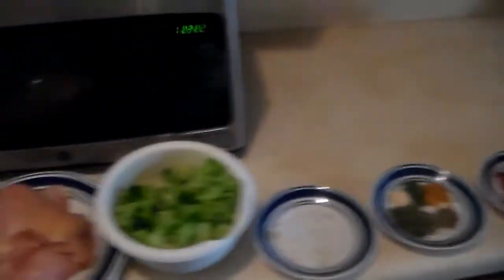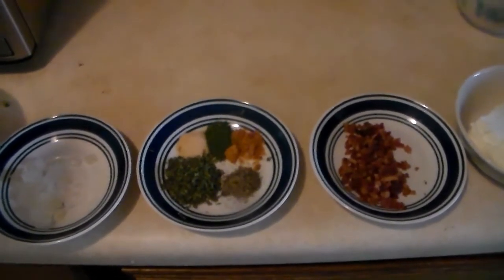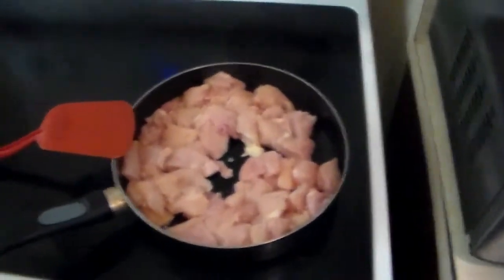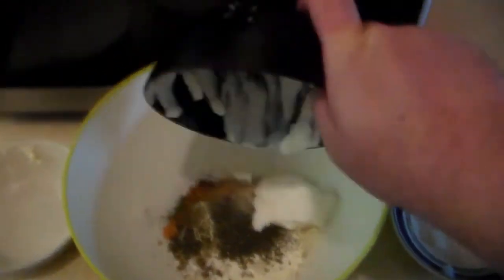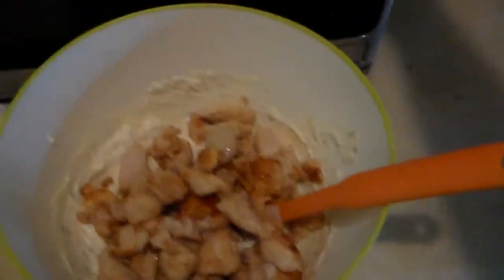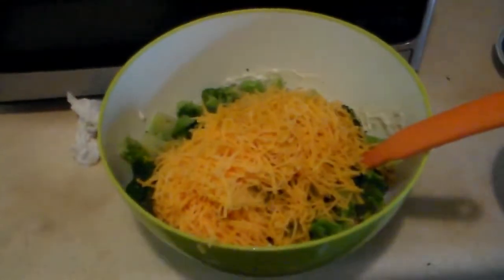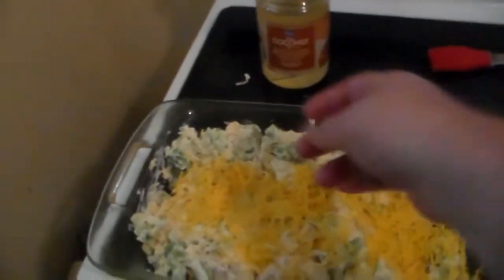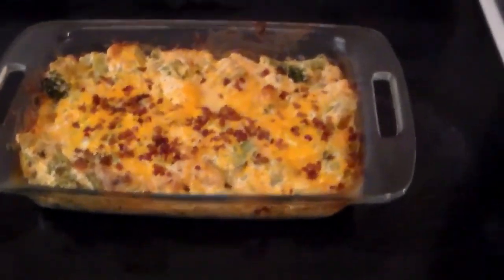Bacon Chicken Ranch Casserole Monthly Recipes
I think I call this recipe a different name each time I say it.
I recently started doing the Keto diet and the main idea of the Keto diet is that you don't eat any carbs of any kind.  So I hit up Pinterest for some Keto friendly recipes.  And I think this is one of my favorite recipes so far.